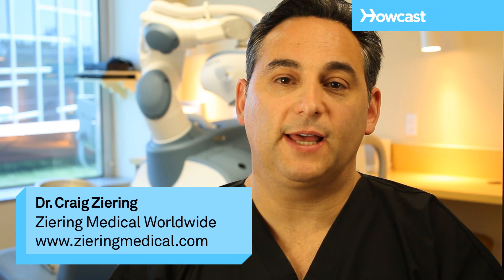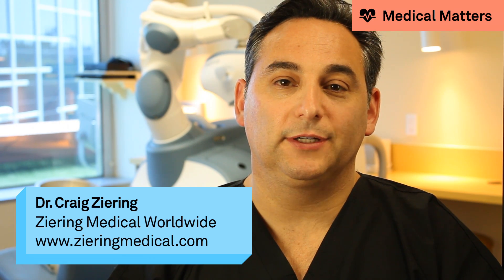5 Hair Cloning FAQs | Thinning Hair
A very common question that people ask is about hair cloning. Hair cloning is probably more appropriately called hair multiplication. But what it is, is where you take one hair follicle and you make many from that. Well, with today's technology we have been able to work with that to some extent but it's not ready for public use. For example, what we do is we take several hair follicles from the back of the head and then in a laboratory we break them down and and try to reproduce them and multiply them so that we can get the appropriate components of both the bulb of the hair and the stem cells to create new cells and new hairs and then what we have to do is to transplant them back into the head. So they can be grown in a lab and than transplanted back into the head. Another type of a multiplication or cloning is one that a company called Histogen is involved in, and that's where they use growth factors and proteins to actually stimulate cells to grow their hair. So that instead of actually taking hair out of the head and growing it in the laboratory and putting it back in what we do is we would just use an injectable where we inject these growth factors and proteins into the scalp and try to stimulate the hair's own stem cells to grow new hair or to thicken the existing hair. This has been quite successful in the early studies but in both situations nothing is ready for patient use today.